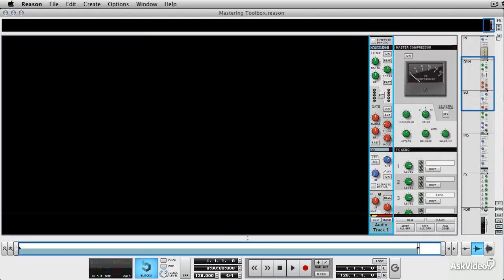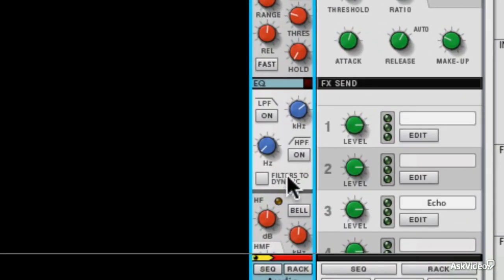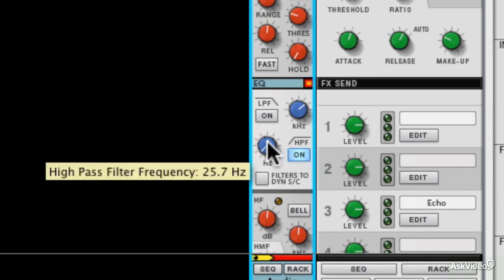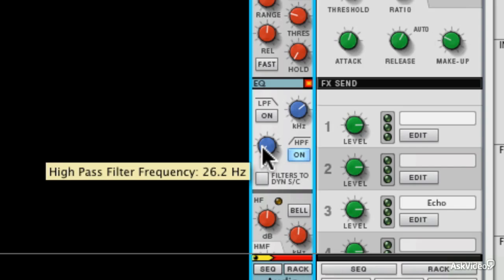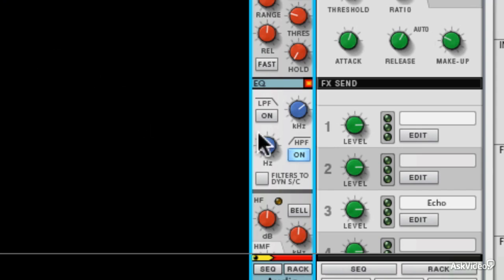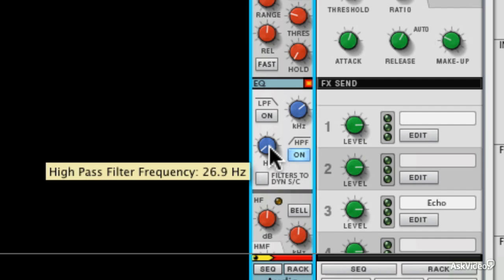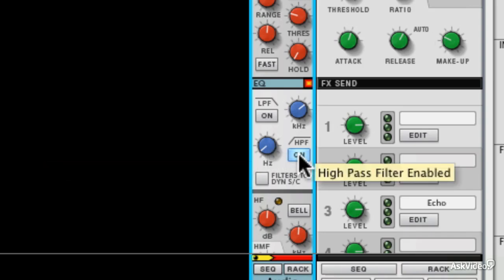Reason 402: Reason's Mastering Toolbox - 8. The Consoles Filters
Reason 402: Reason's Mastering Toolbox by Mo Volans
Video 8 of 17 for Reason 402: Reason's Mastering Toolbox

So youve mixed you track. But, it doesnt quite sound like the tunes you hear on the radio. MPVs Mo Volans to the rescue! In this tutorial Mo opens up Reason's Mastering Toolbox and powers up all the tools that will get you producing radio-ready tracks right in Reasons new virtual SSL mixer console

Mastering is an art that requires a good ear, technical knowledge and, most importantly, the right tools! Thats why its a real treat to watch and listen as Mo takes you on this inspiring mastering journey. Along the way you get to watch and listen as he explains why he makes his crucial mastering decisions.

This adventure begins at the point where Mos Reason mixing tutorial leaves off: with the exporting of the mixed track. From there he pulls the newly mixed track back into Reasons mixer and starts applying his mastering magic! Youll see how to use the amazing MClass plugins! Youll listen along as Mo shapes, polishes, enhances and increases the perceived loudness of the track right before your ears!

So if you want your Reason tracks to punch through the speakers and stand out in the ever-crowded sonic universe, join macProvideo.coms Mo Volans and learn all the techniques and tools available to you in Reasons Mastering Toolbox!

This course  originally shot in a previous version of Reason  is timeless and relevant to the latest version.